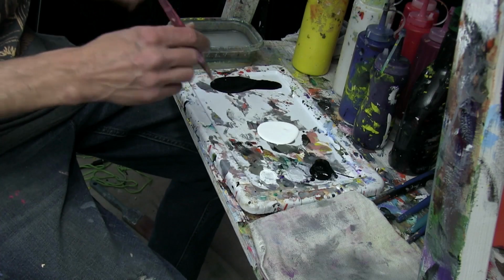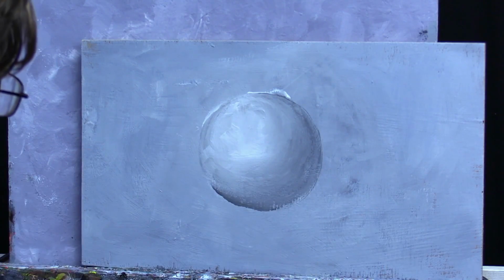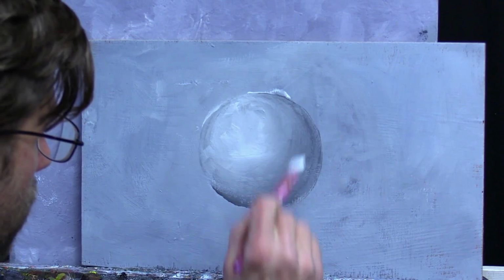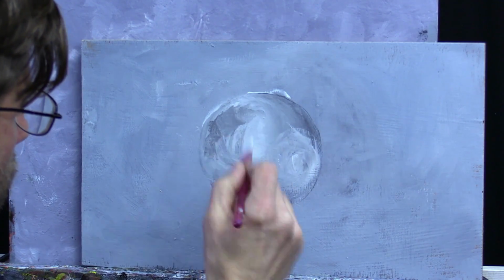Painting The Metallic Effect